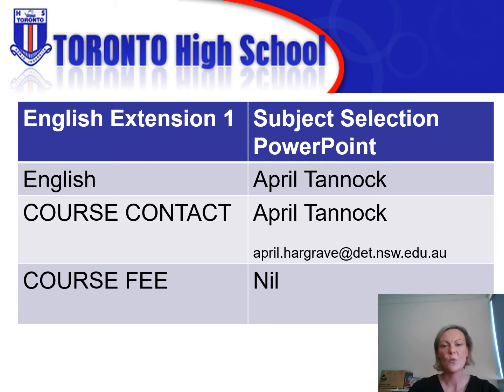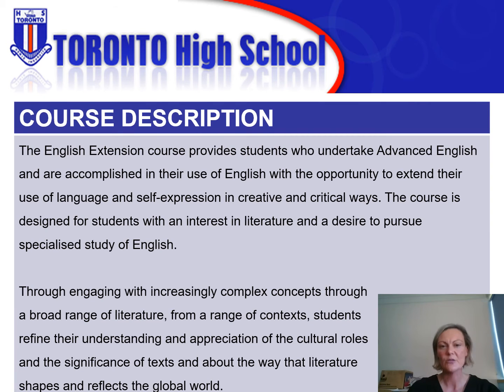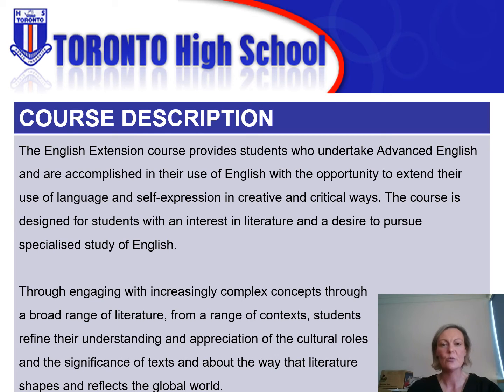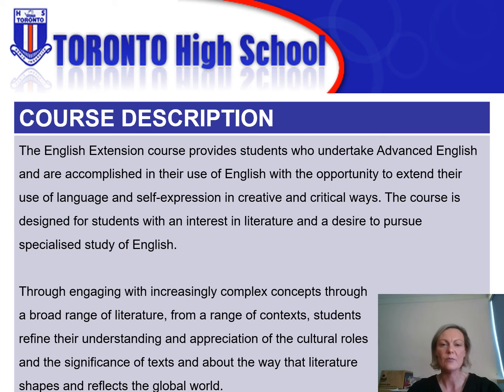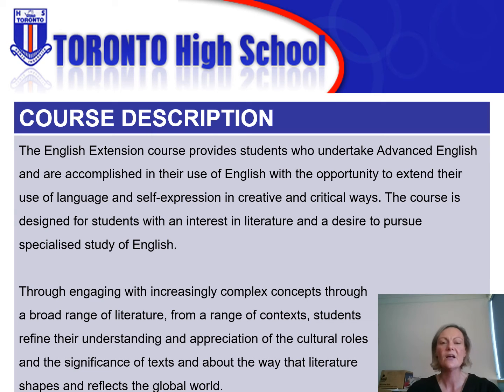Year 11 English Extension 1 2021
Presentation of Course description for Year 11 English Extension 1.